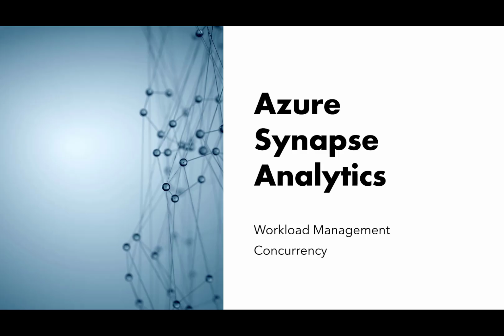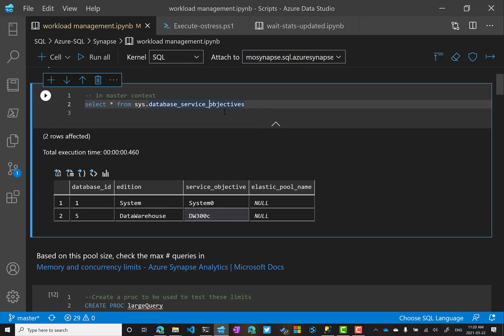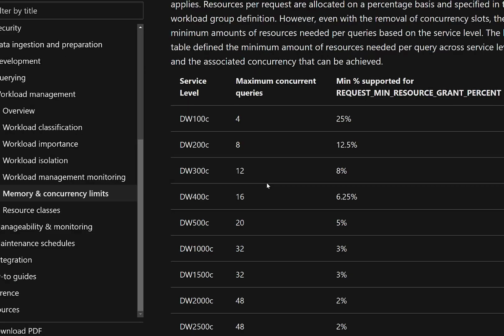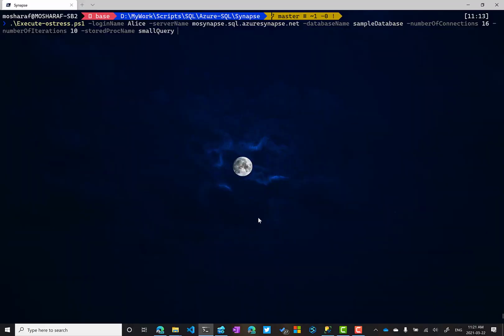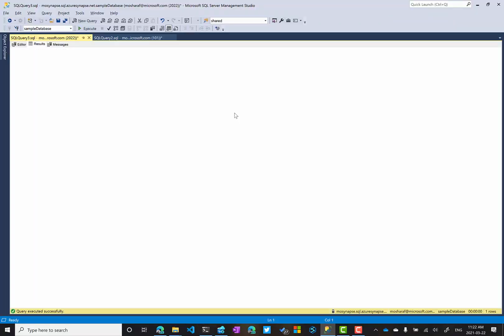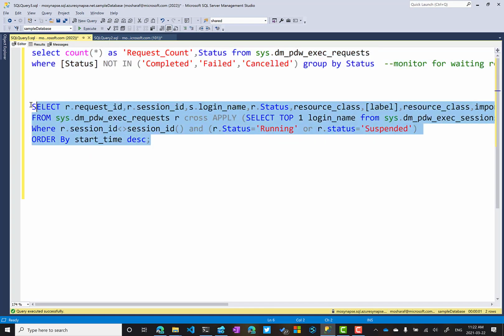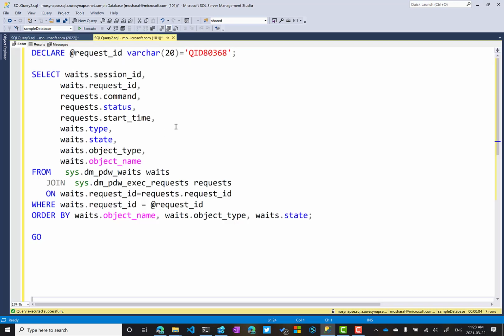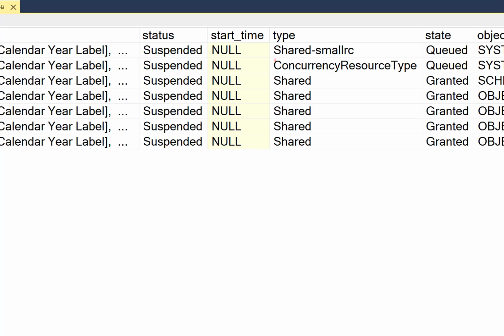Azure Synapse Analytics - Max Concurrent Connection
Demo showing Azure Synapse Analytics workload management showing max concurrent queries and how to troubleshoot them.